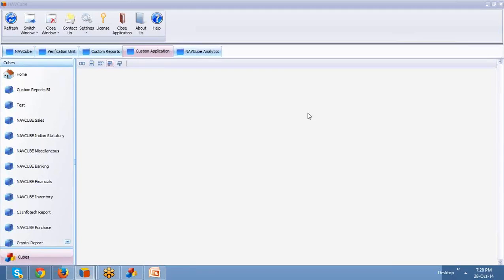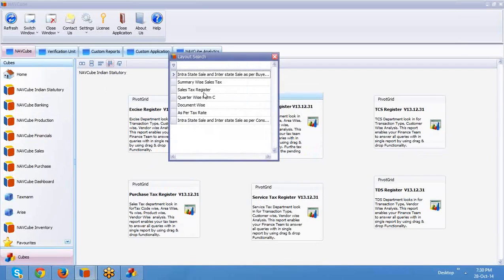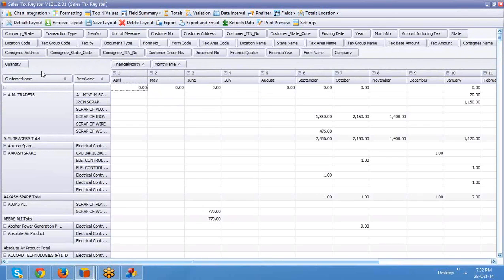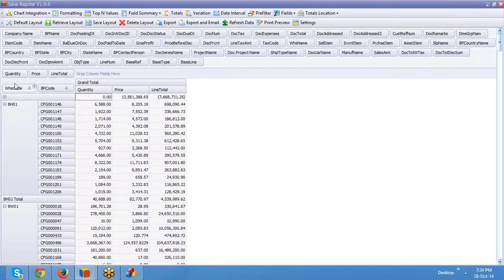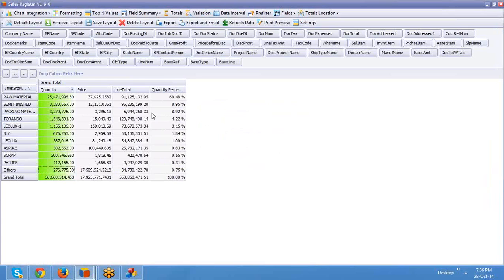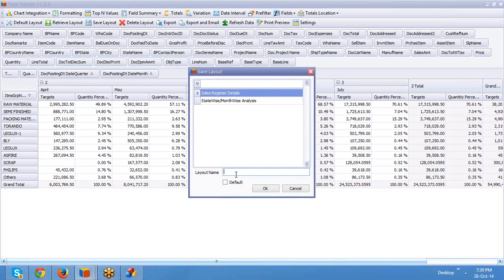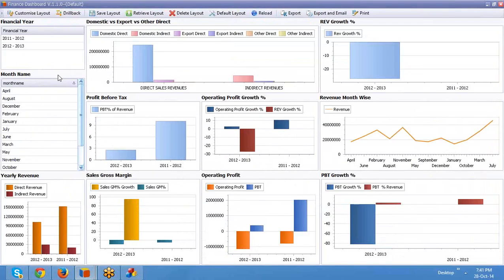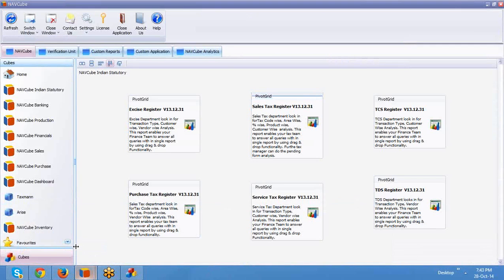Empower Business Users with most productive MIS application !!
NAVCUBE Business Intelligence offers managers a high-level and detailed view of an organization’s operation. A powerful tool, reporting can deliver eye-opening insights on business trends, helping managers identify efficiencies and opportunities to optimize the management of an organization.